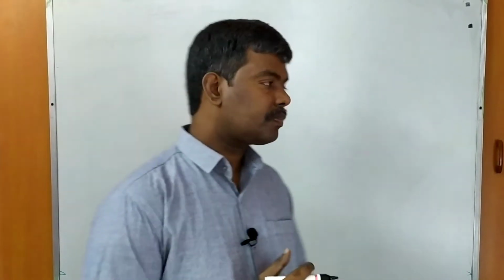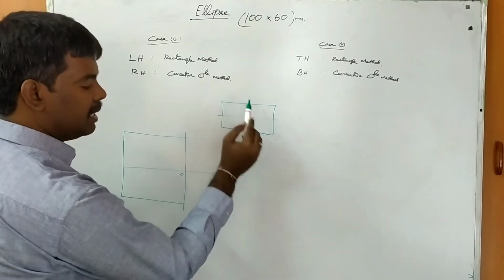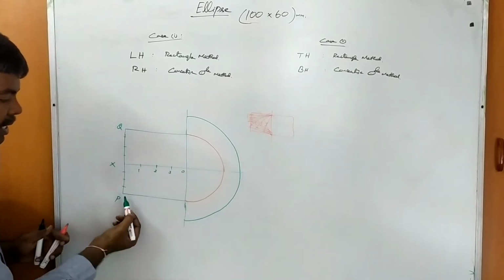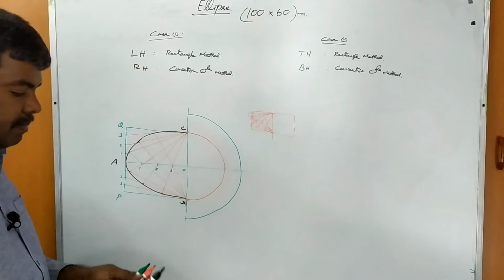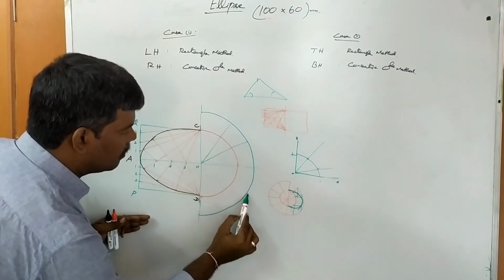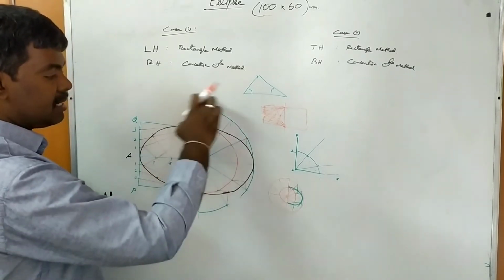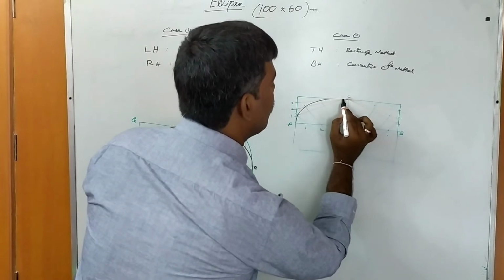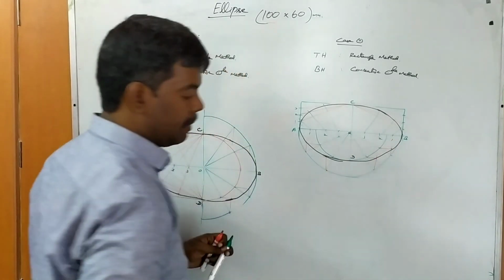Ellipse 50-50 - Rectangle and Concentric Circle Methods | Engineering Drawing | (SEA)